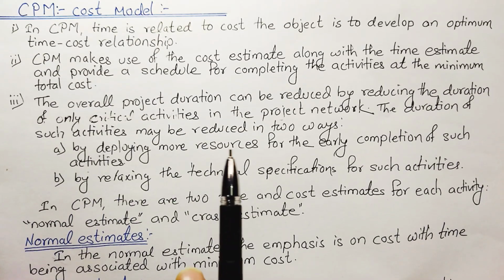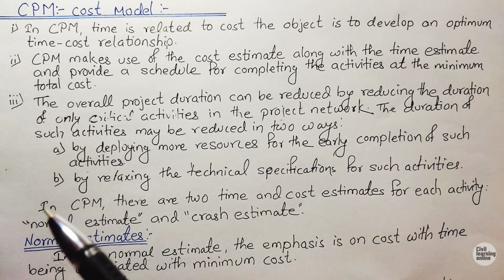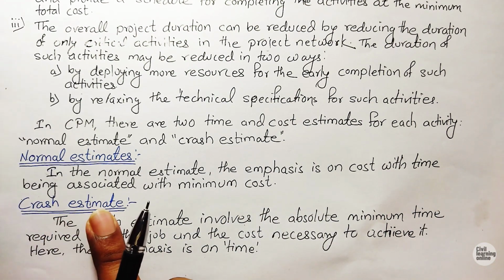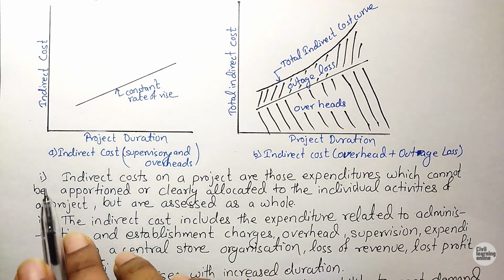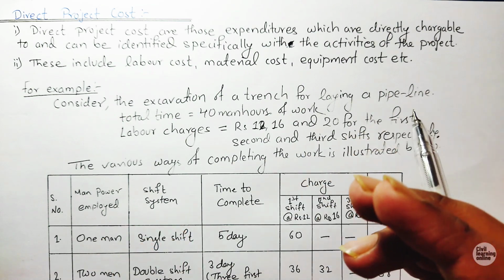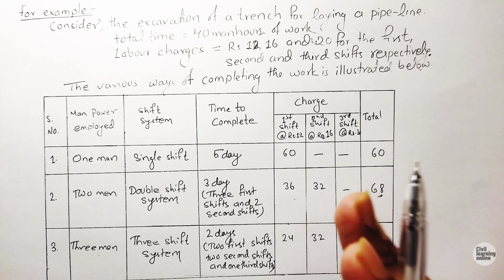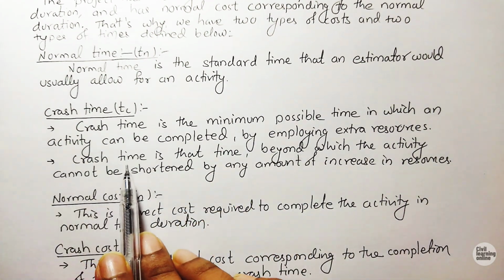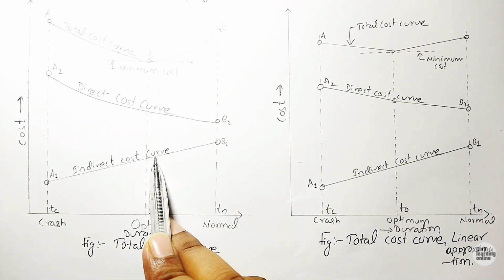Project Management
The Critical Path Method (CPM) is a project management technique used to plan, schedule, and control complex projects. The goal of CPM is to identify the critical path in a project, which is the sequence of tasks that must be completed on time to ensure that the entire project is completed on schedule.

The critical path is the longest sequence of dependent tasks that must be completed in a specific order and without delay for the project to be completed on time. In other words, the critical path determines the minimum amount of time required to complete the project.

By using CPM, project managers can identify potential delays and risks in a project and take proactive steps to mitigate them. This can help ensure that the project is completed on time and within budget.